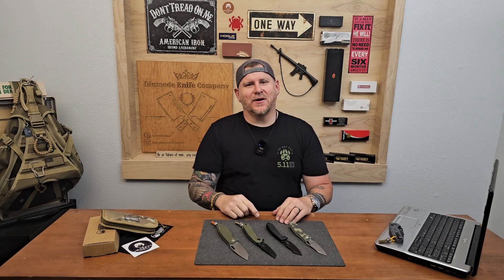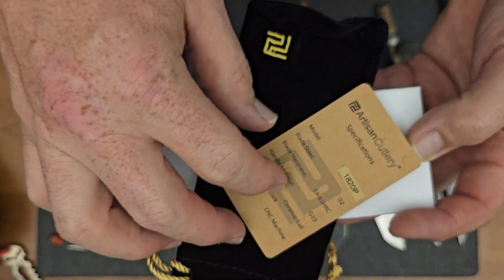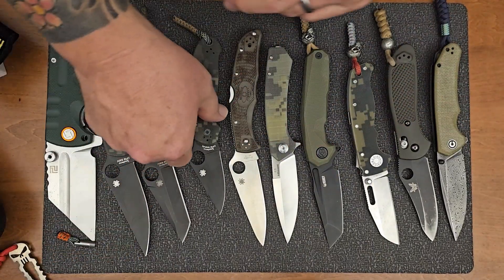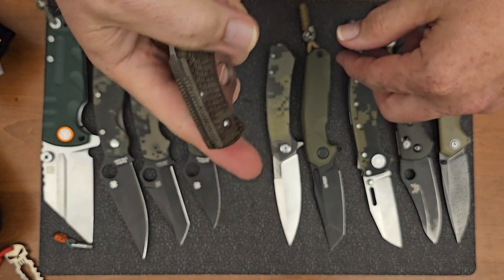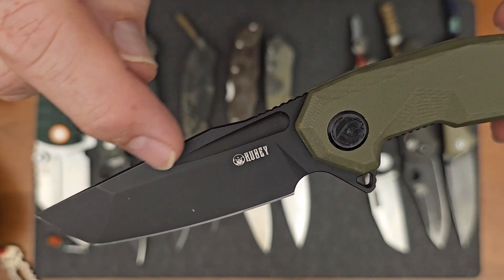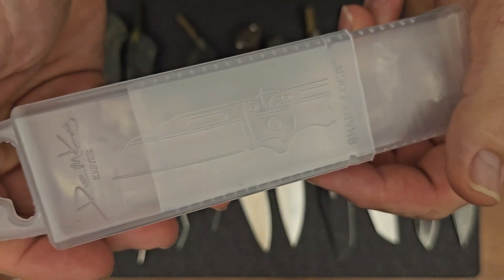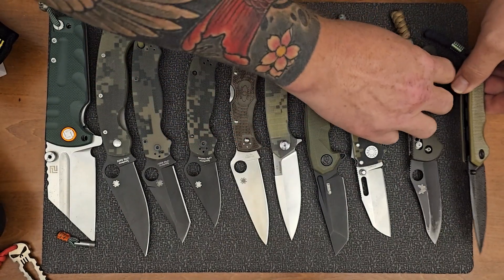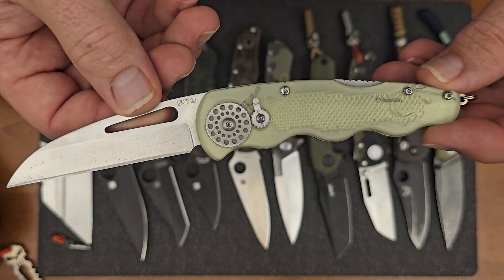TOP 10 Green Handled Knives Great For EDC || Episode 3. || Digi-Camo G-10 Crazy Collection!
This episode is all about the TOP 10 Green Handled Knives in my personal collection. I give an up close look at the different blade materials, locking mechanisms, handle materials, and pocket clip positions. These knives from my personal collection have been very enjoyable to EDC over the years, so if you are looking for the next knife to possibly add to your collection, one of these just might be it.